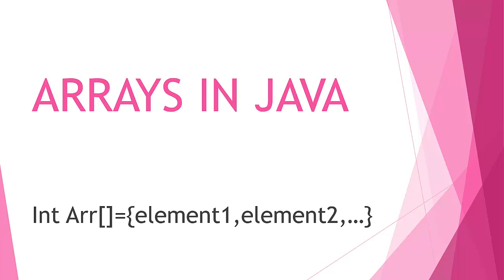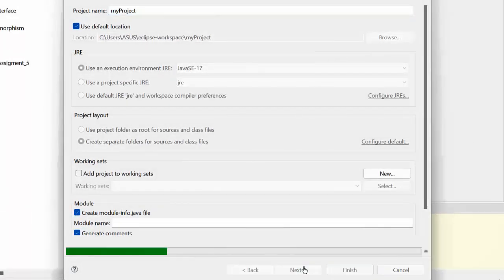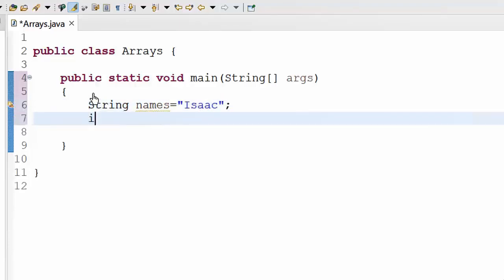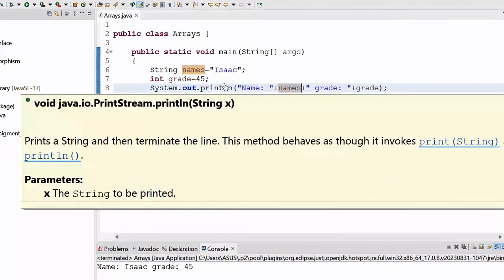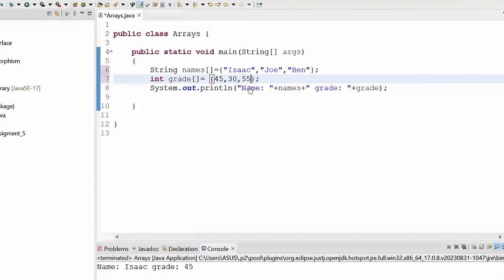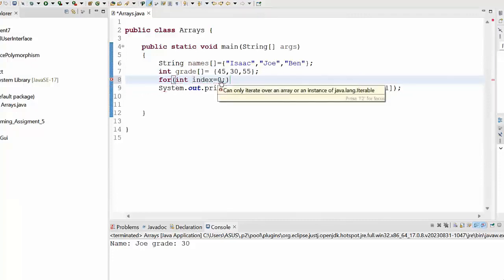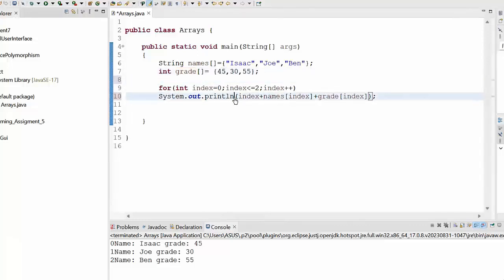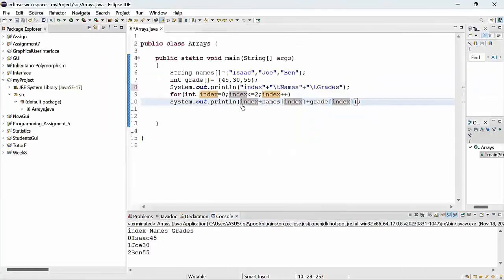Arrays in Java Part I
The concept of arrays in Java Object-oriented Programming Language